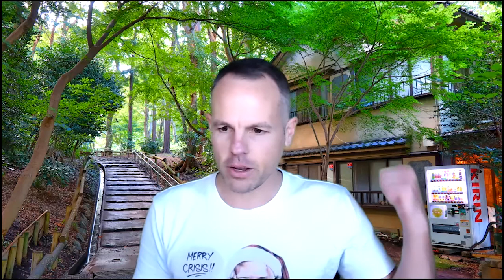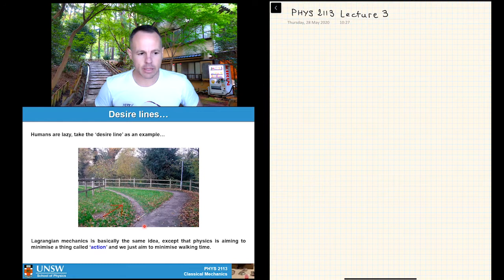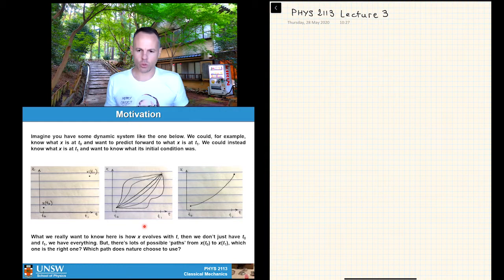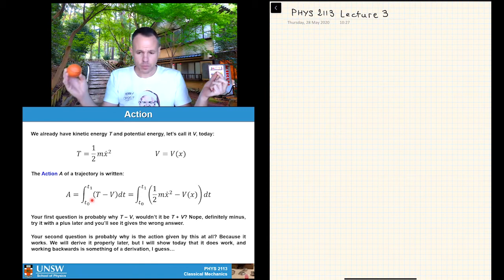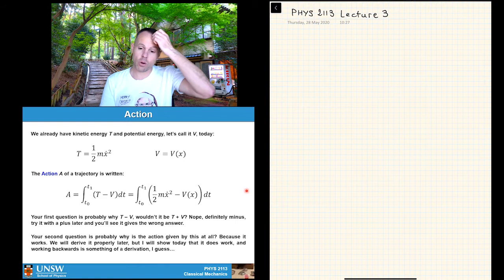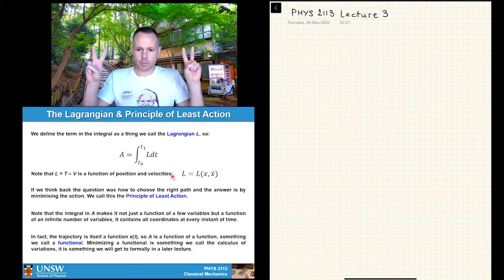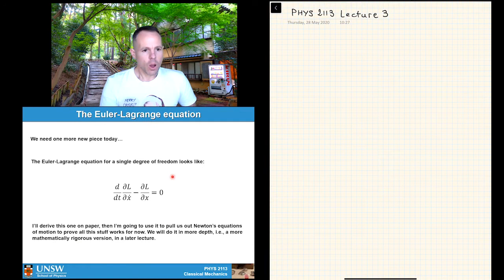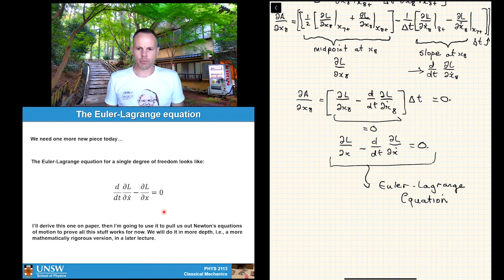PHYS2113 2023 Video 1 -- Intro to Lagrangians (Part 1)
This lecture is an introduction to Lagrangian mechanics, including the derivation for the Euler-Lagrange equation in Leonard Susskind's book "Classical Mechanics -- The Theoretical Minimum" done in full detail and without his typos. Plus some bonus comedy at the start. :)

Background: Inokashira Park, Kichijōji, Tokyo

Credits: Thanks to Nat's what I reckon for the inspiration and a sea of laughs during the iso hellscape. Laughter is the best way to power on through the tough times.